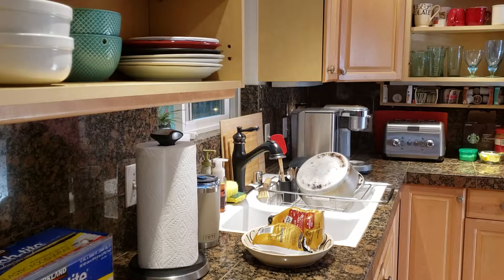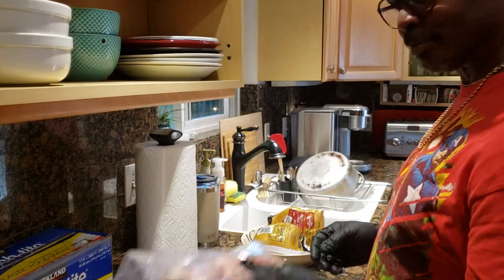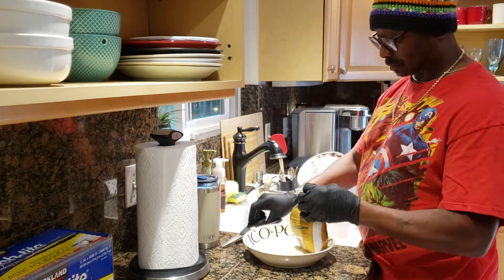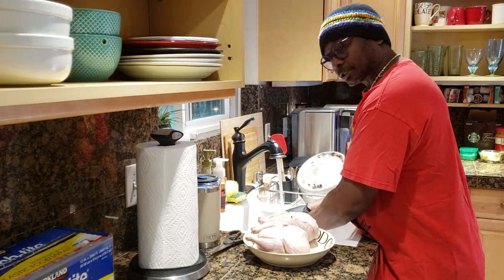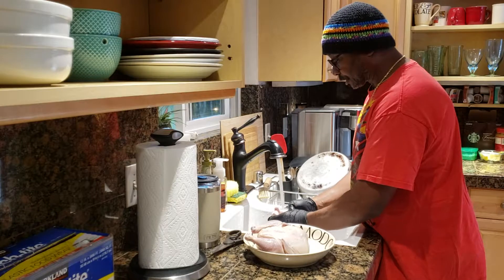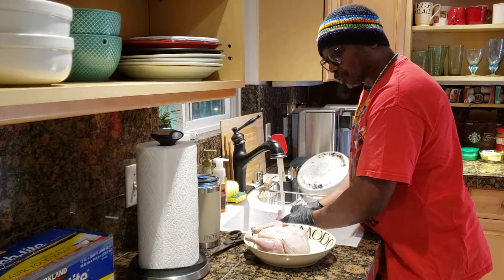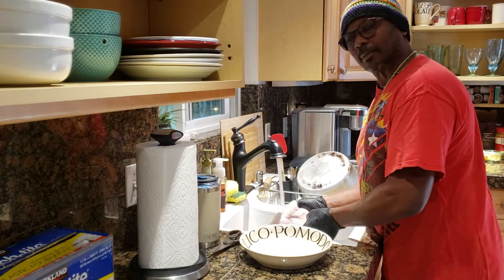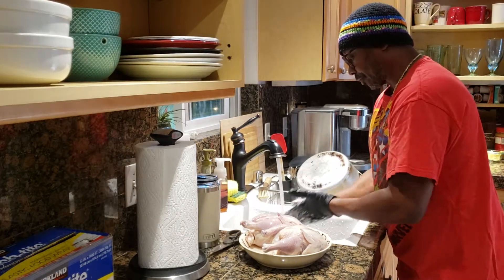The Hen prep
Cleaning my birds